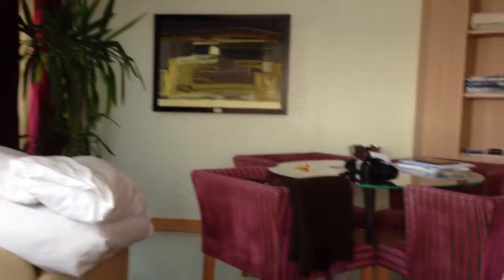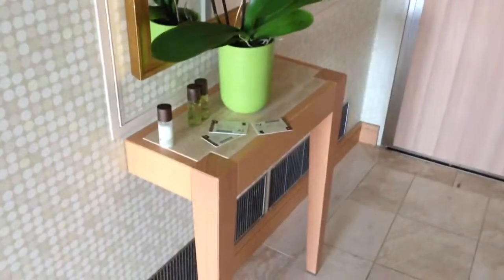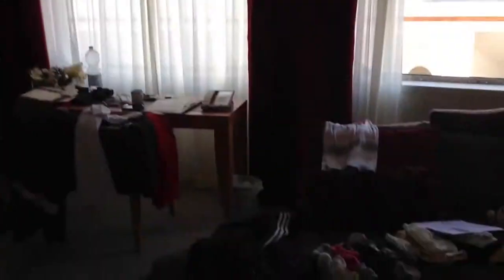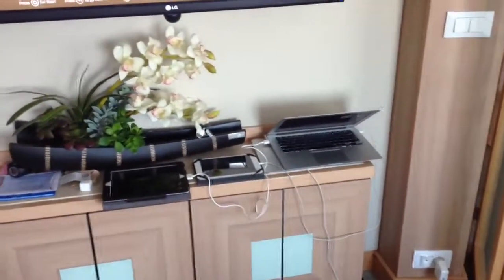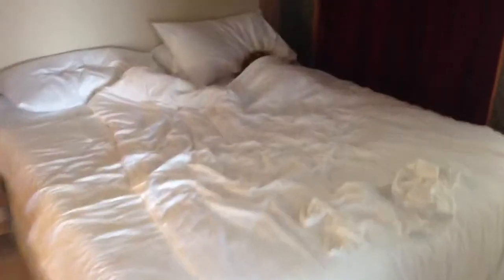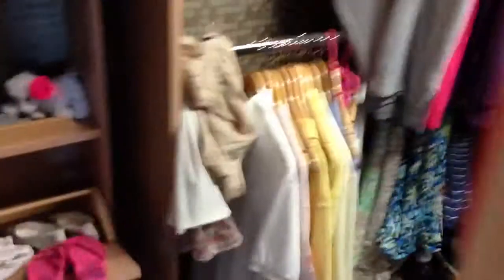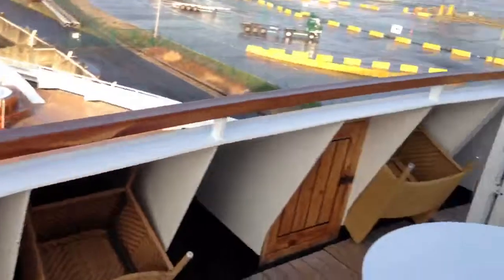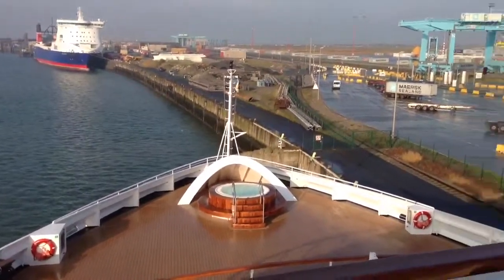Sojourn Stateroom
Drew arranged the owners suite for my 50th!